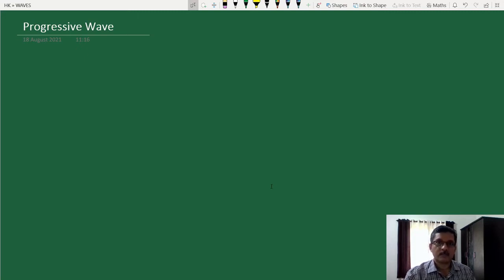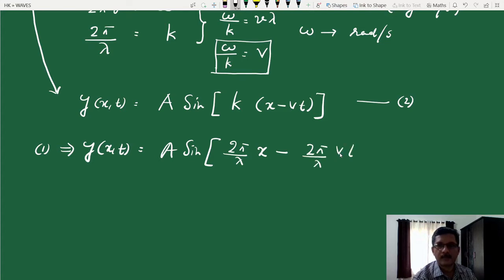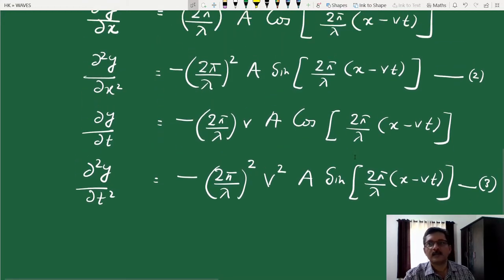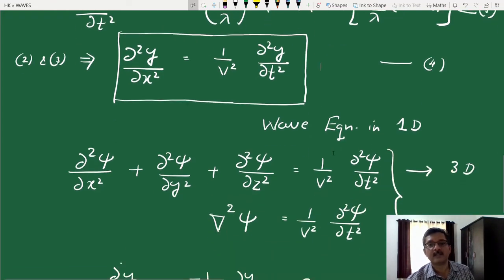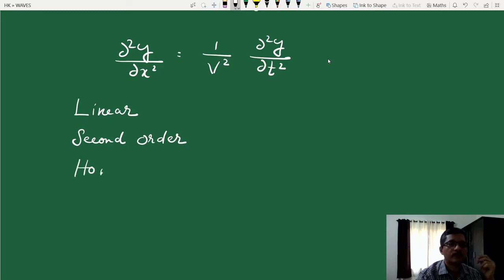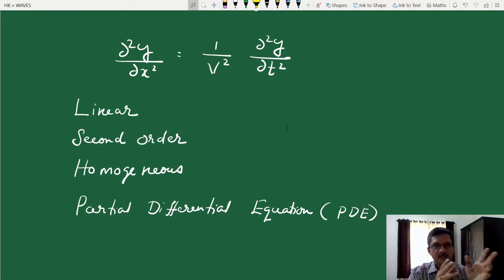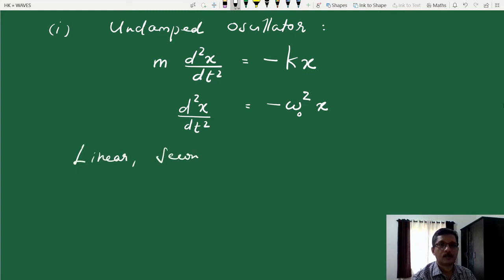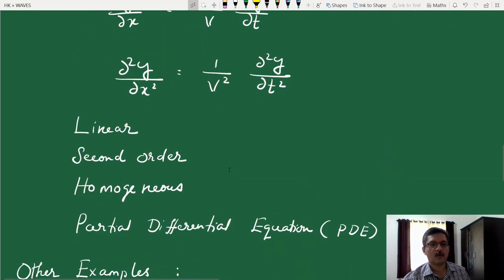Wave Equation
Course : Mechanics II
BSc Physics
Unit : Waves | Lecture 2